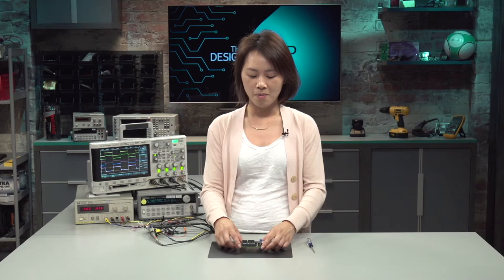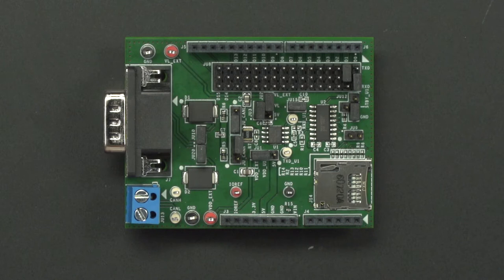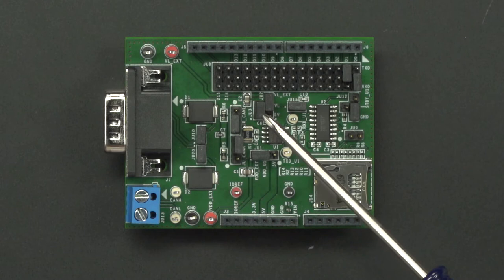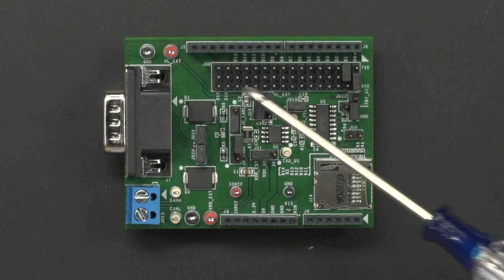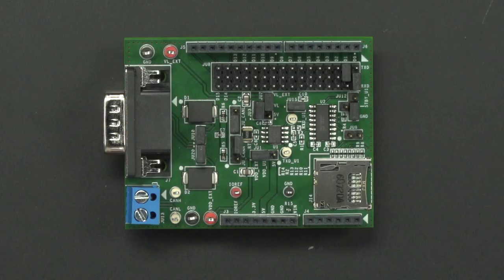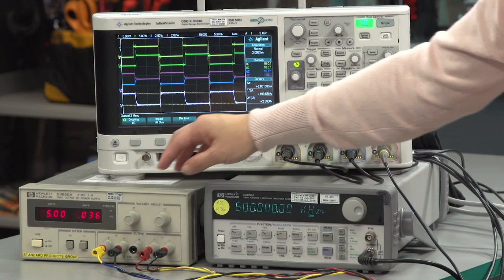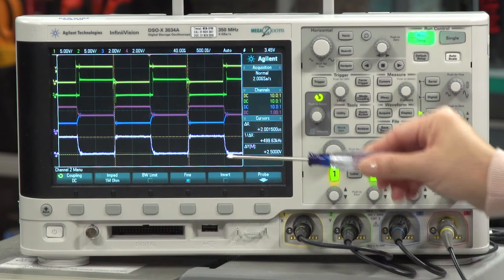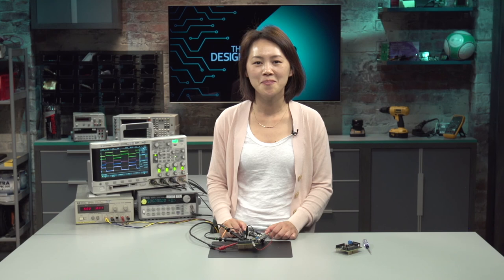Using the MAX13054AESHLD Evaluation Kit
In this video, Carole explains how to quickly set up and operate the MAX13054AESHLD, the Evaluation Kit for the MAX13054A 2Mbps CAN Transceiver with ±65V Fault Protection.

00:26 MAX13054A
00:45 MAX13054AESHLD
02:52 Board Setup